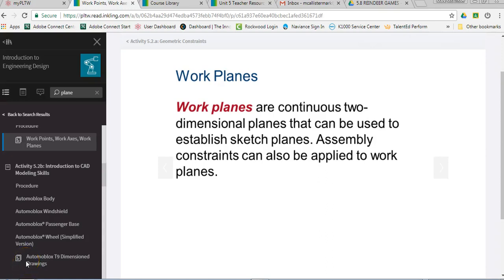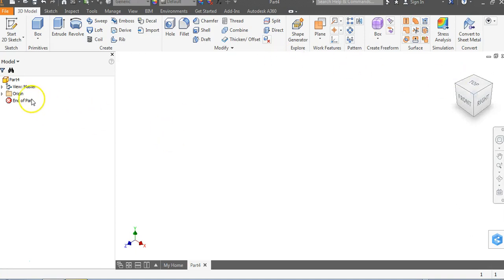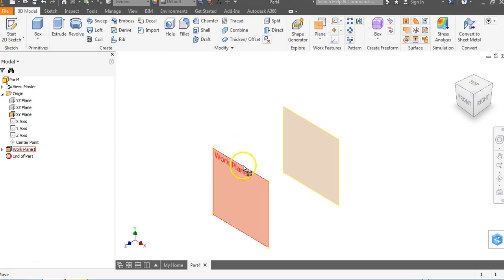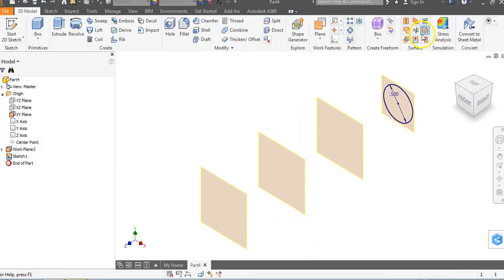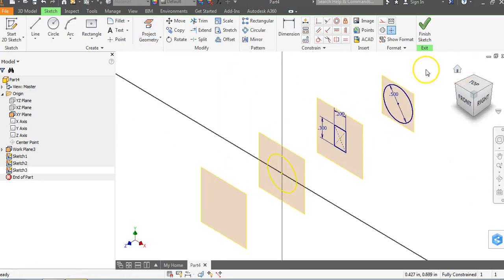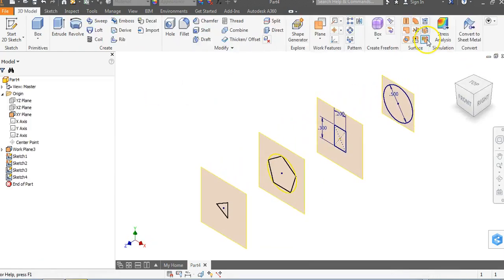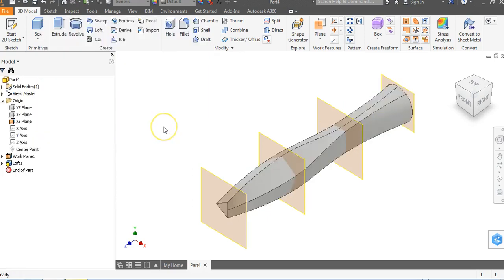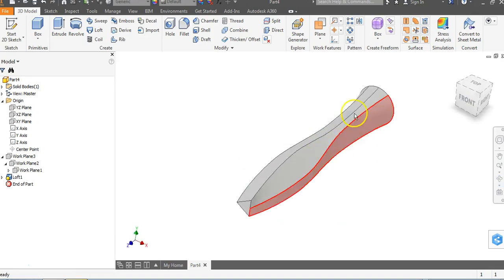Autodesk Inventor - Work Plane Offsets and Lofting In Autodesk Inventor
Offsetting Work Planes and Lofting in Autodesk Inventor